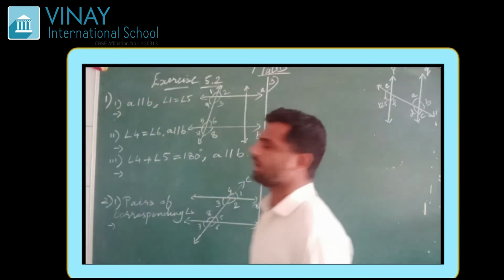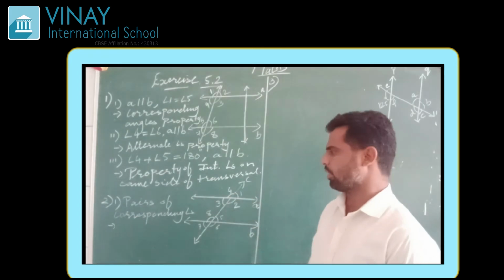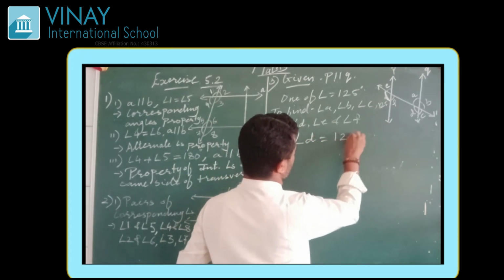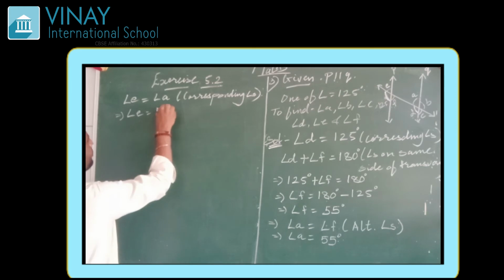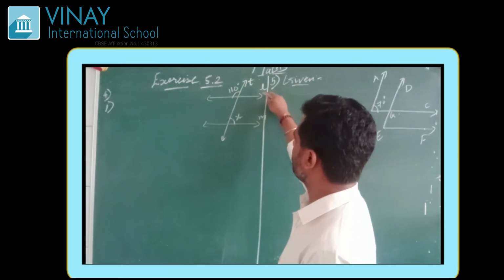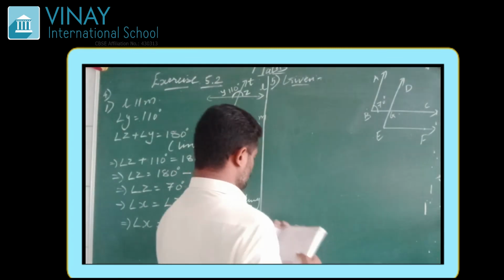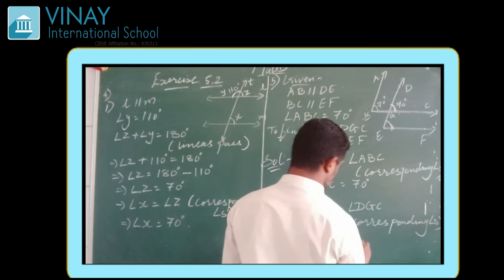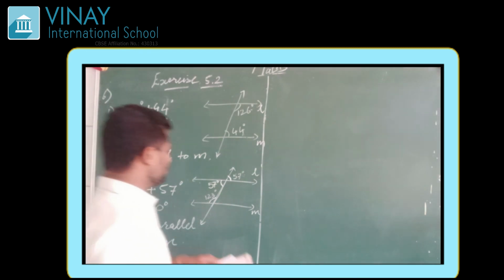Grade - 7 : Maths : Chapter 5, Exercise 5.2